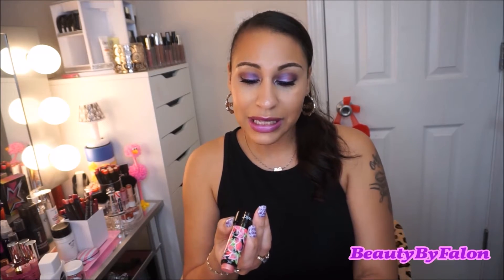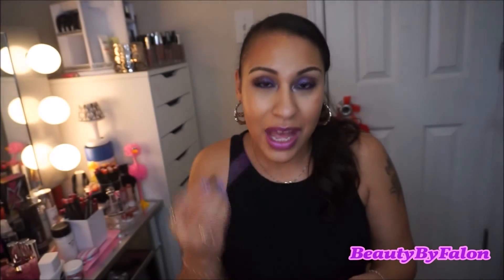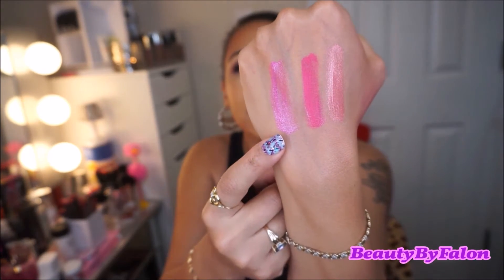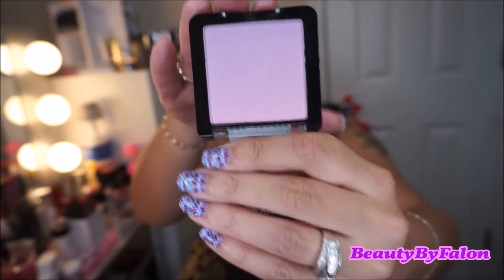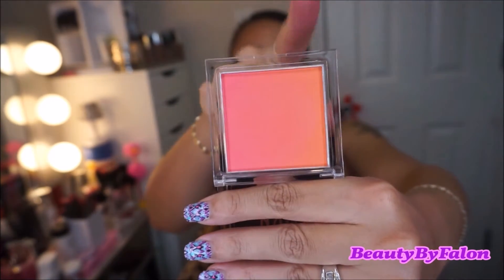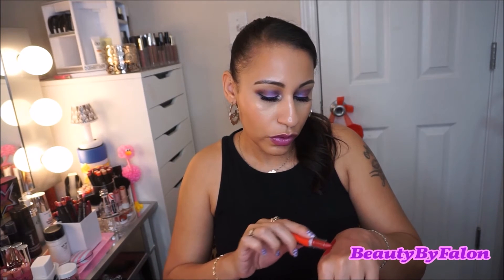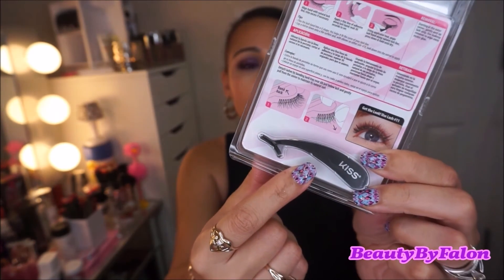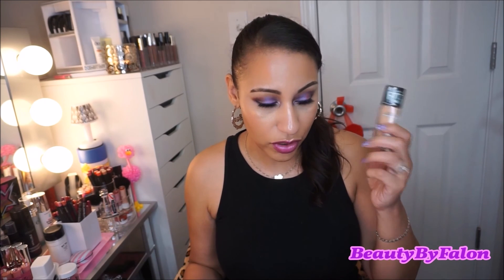What's NEW At The Drug Store And More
Products Mentioned
Wet N Wild 2016 Lost In The Wild Flowers Collection
Mega Glo Multi Stick
  Light Up My High Biscus , Marigold Round
Metallic Liquid Lipsticks
  My Tulips Are Sealed, Coming Up Roses, Indigo Your Own Way
  Peony Express, Chrysanthemums The Word,
  Days Of Fuchsia Passed
Mega Glo Highlighting Powder
  Crown Of My Canopy, Precious Petals
WnW Makeup Brushes
Color Icon Ombre Blush In A Purple Haze
Essence Blush Up Heat Wave
Rimmel Scandal Eyes retro Glam Mascara
Hard Candy Pore Defense Primer
Walgreens Wonder woman lipstick Heroine, Evil Queen Potion
Kiss #11 Lashes
Garnier Skin Active Micellar Cleansing Water
Maybelline Age rewind Concealer 150 Neutralizer
Maybelline Fit Me Matte +Poreless 230 Natural Buff